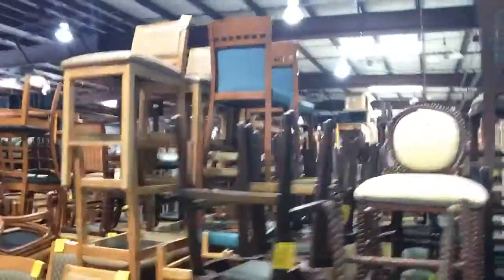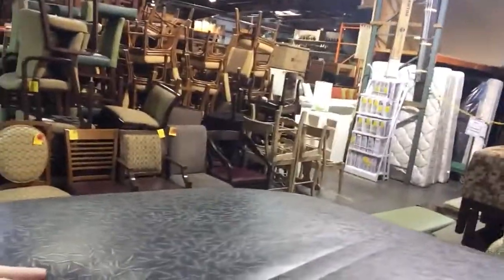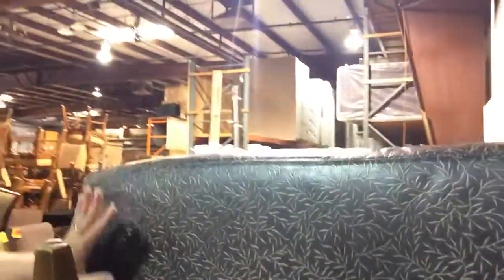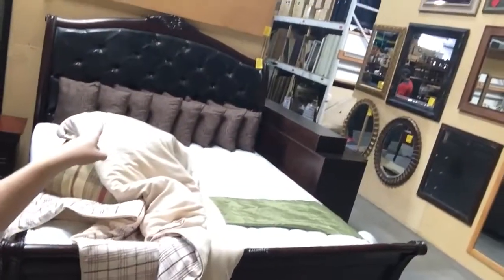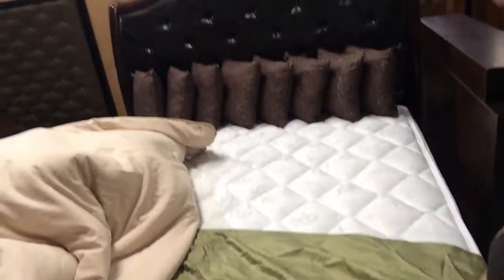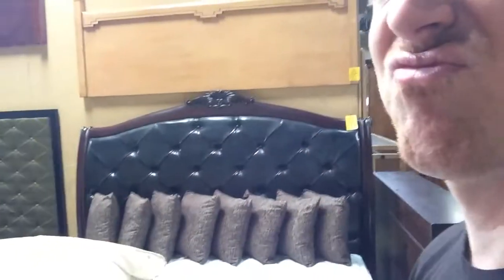Saven dimes and wasten times, furniture style.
Jean and I take an impromptu trip to do some cheap furniture shopping.